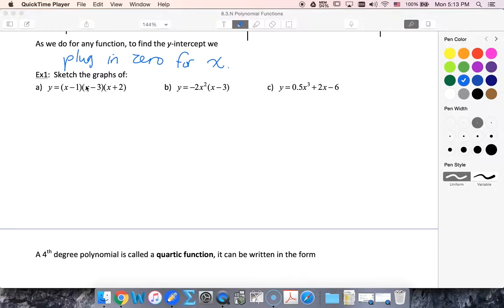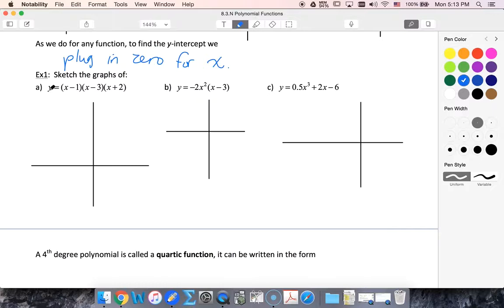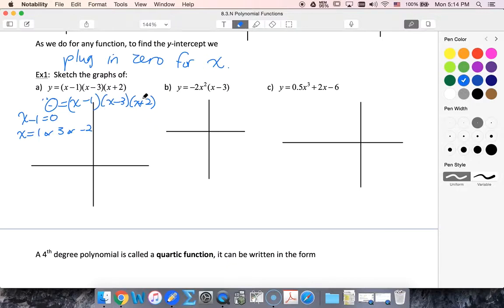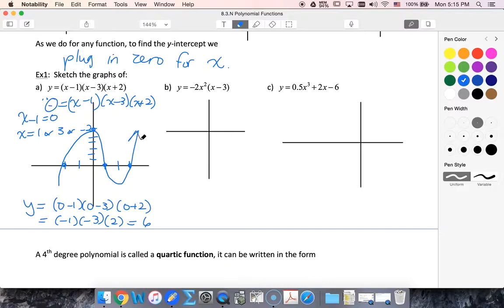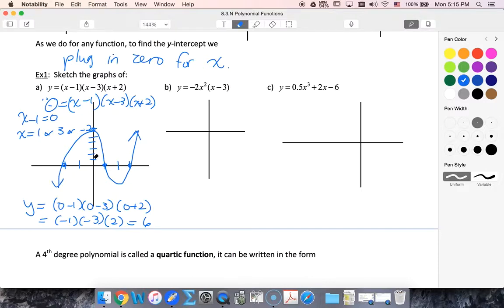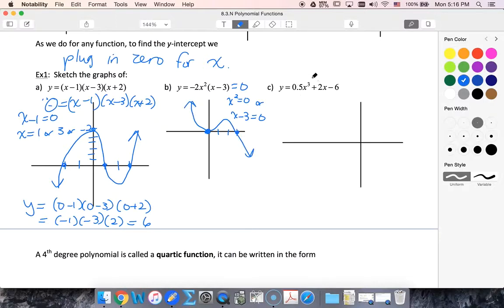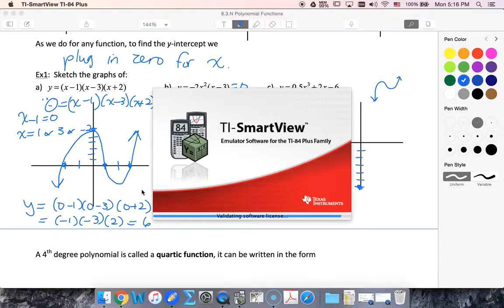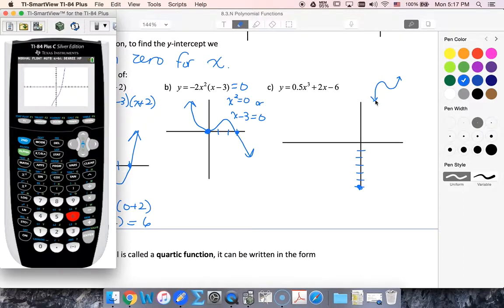IBST 6.5 8.3 Ex1 Sketching cubic graphs